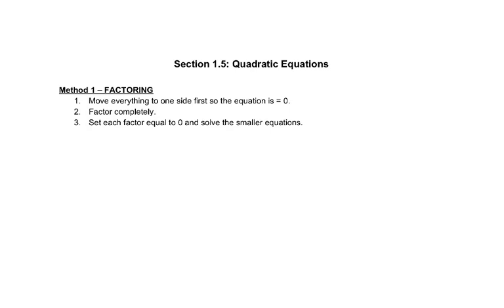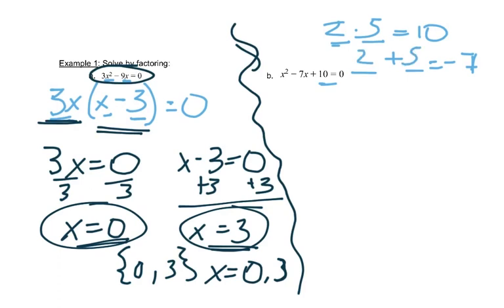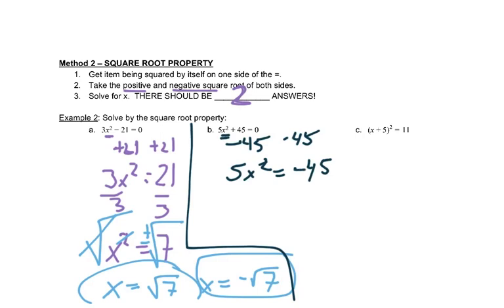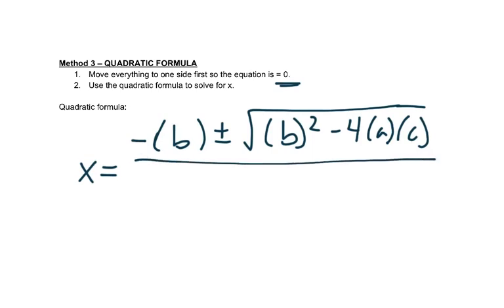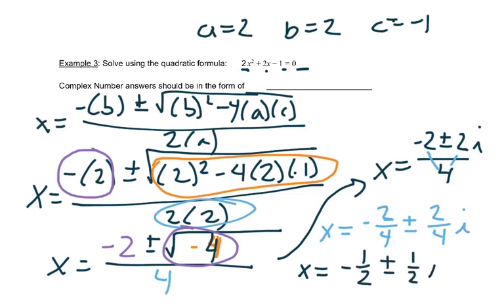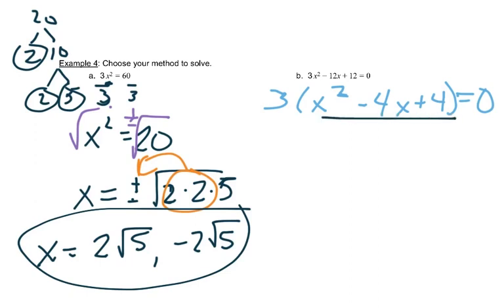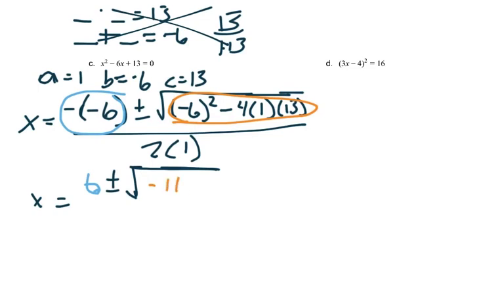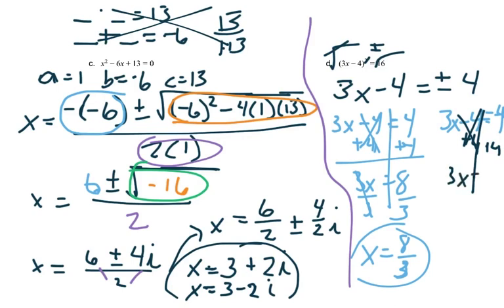College Algebra 1.5 Video